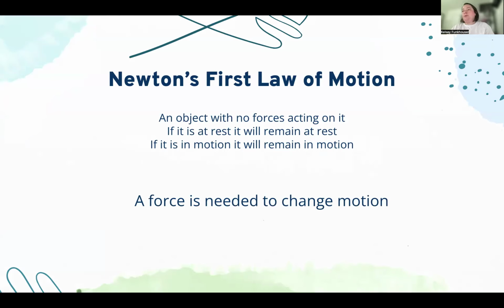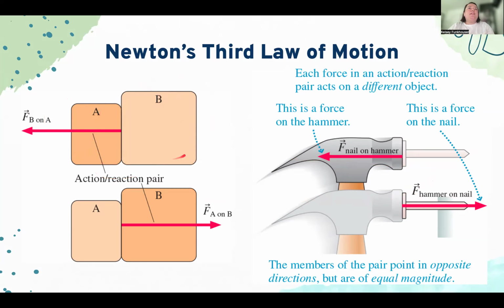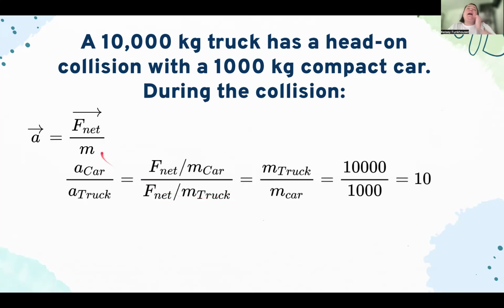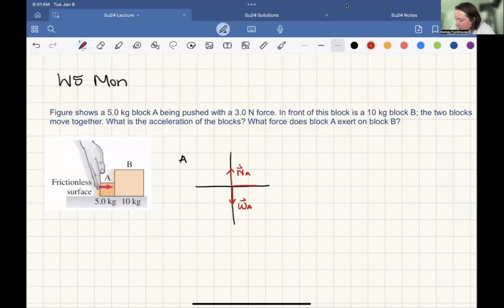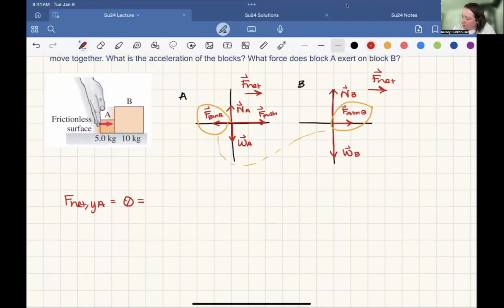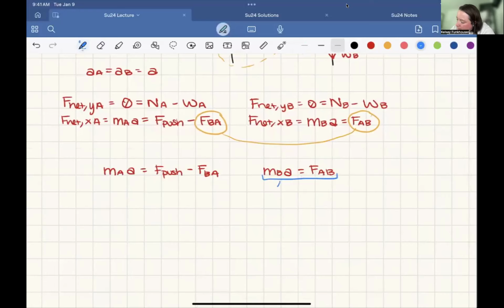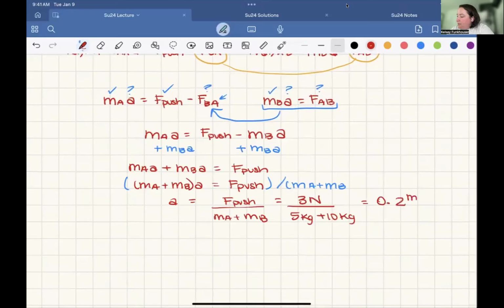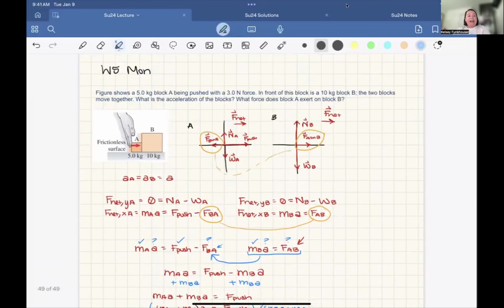PHYS 139 - Week 5 Monday - Newton's 3rd Law